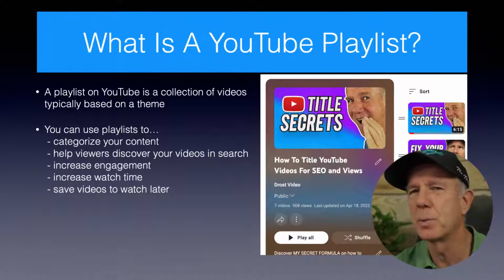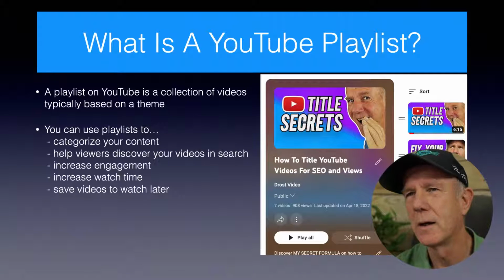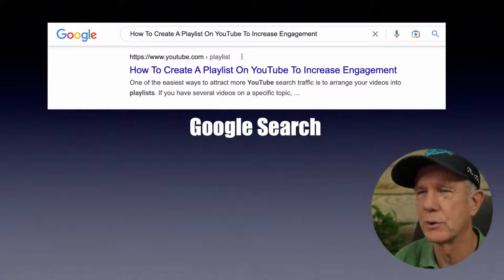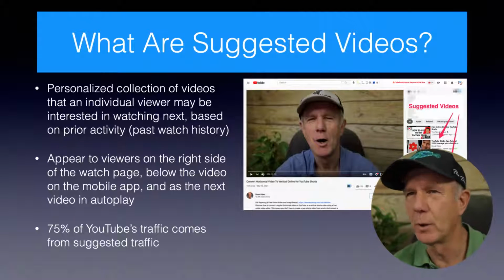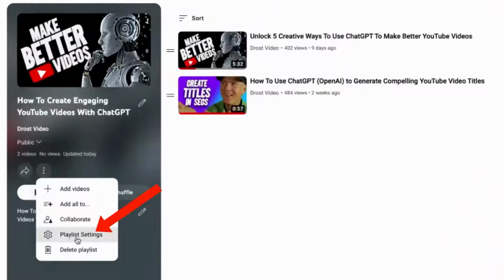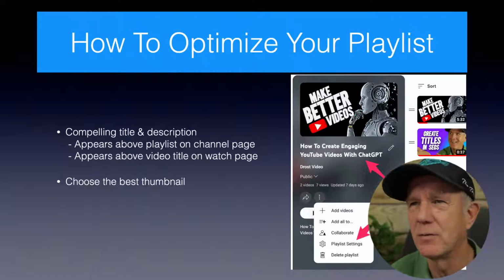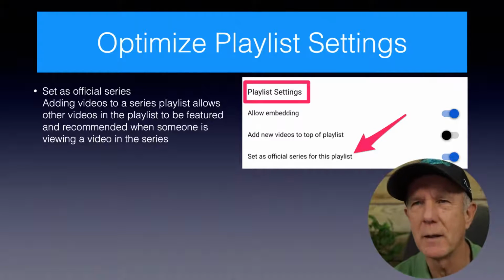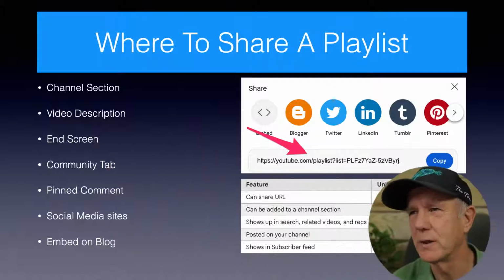Grow Your Audience With YouTube Playlists: Tips & Tricks To Increase Visibility 2023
Upgrade your YouTube visibility with the power of playlists in 2023! In this video, you'll discover how to create the perfect playlist for your channel. You'll also get expert tips and tricks to maximize the reach of each playlist and increase your viewership. Learn the secrets to leveraging the power of playlists to up your YouTube game and skyrocket your channel's visibility today!